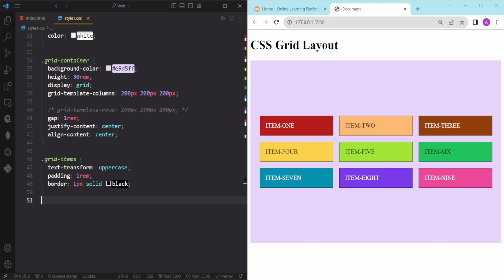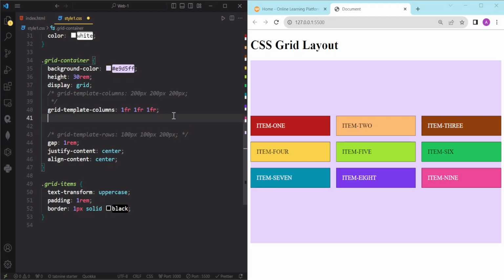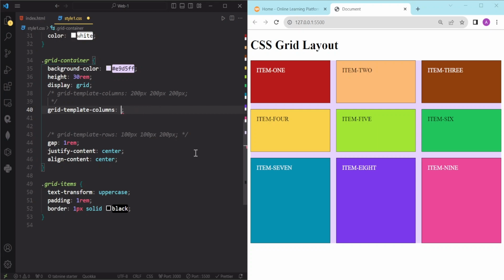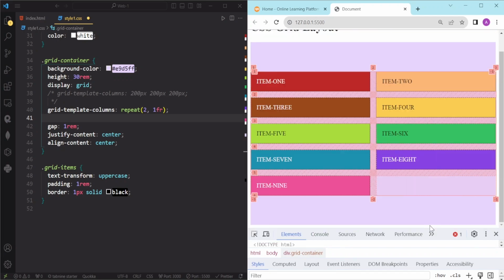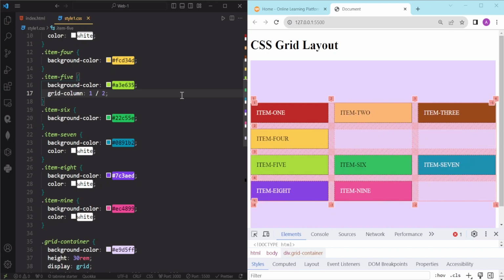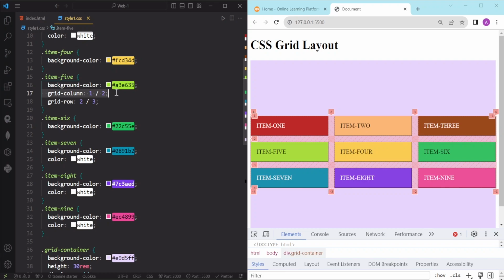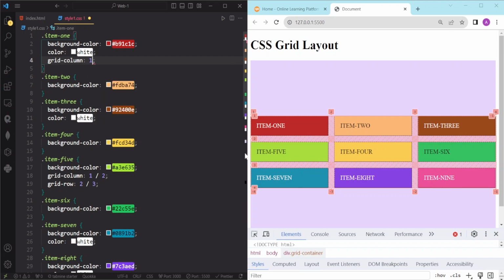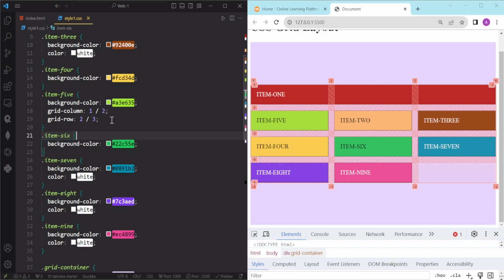Using CSS Grid Items Properties | Full Stack Web Development | Web Development Tutorial #43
In this video, we're delving deep into the world of CSS Grid Item Properties. 🎯

CSS Grid provides incredible flexibility in creating layouts, and understanding the properties that can be applied to grid items is key to mastering this modern web design tool.

🔗 Join us as we explore the ins and outs of grid item properties, discover how to make your web layouts responsive, and unlock the potential of CSS Grid.

Don't miss this exciting tutorial! Watch now and level up your web development skills. 👩‍💻👨‍💻